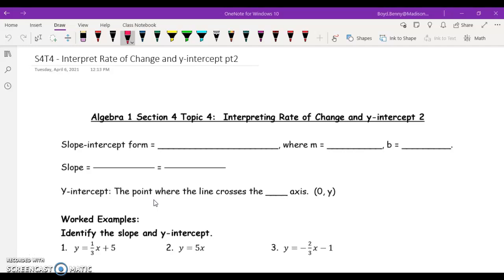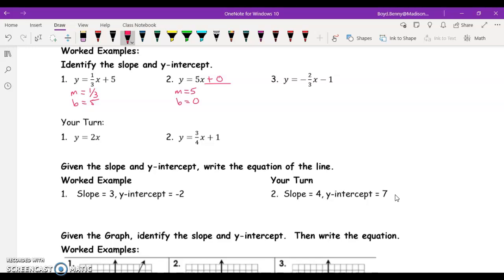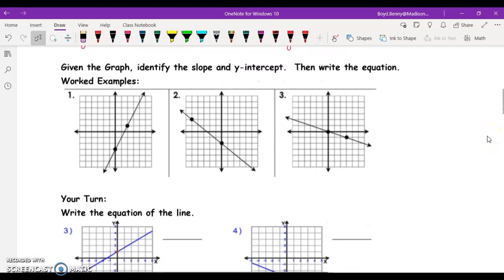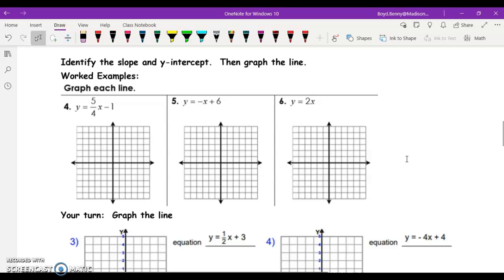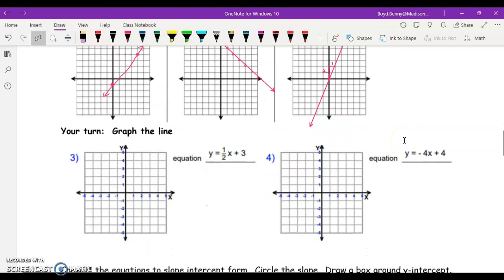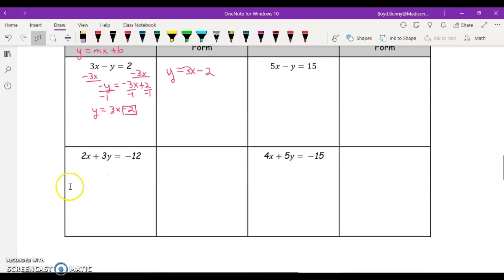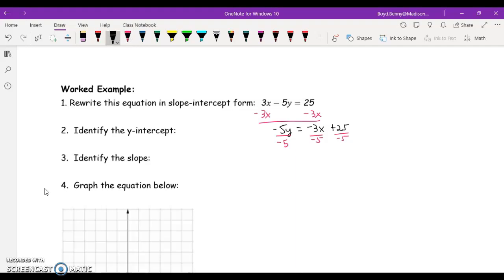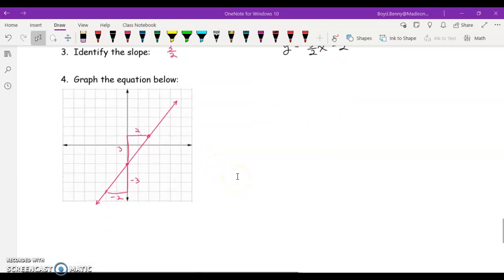S4T4-Interpret Rate of Change and Slope pt2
Students will review slope intercept form, and learn to convert from standard form to slope intercept form.